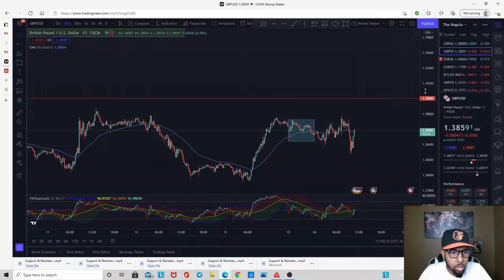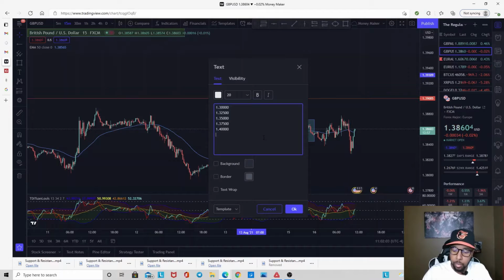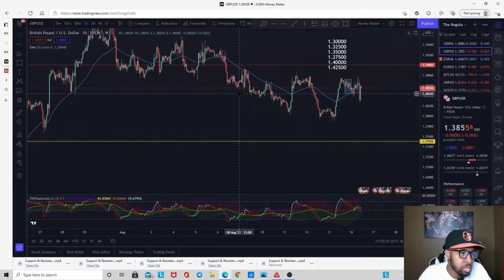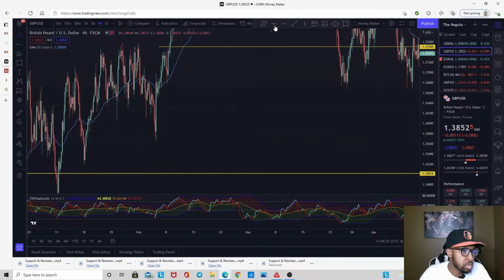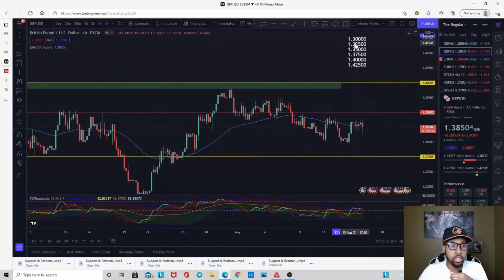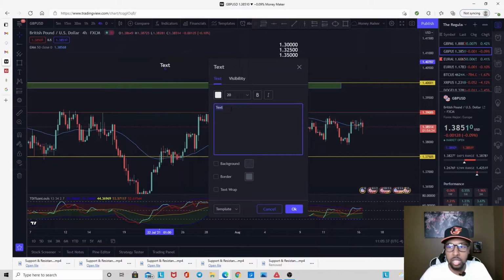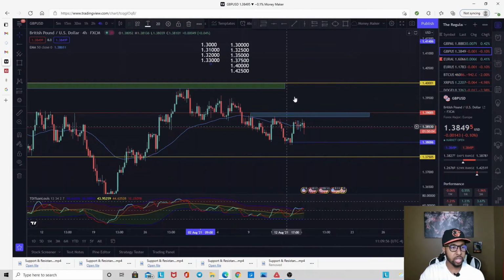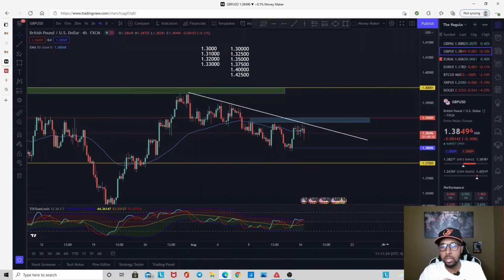*Breaking News!!* Support & Resistance Part 3!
This is the FINAL support and resistance video in this series. You will learn the major key levels and how to identify them.